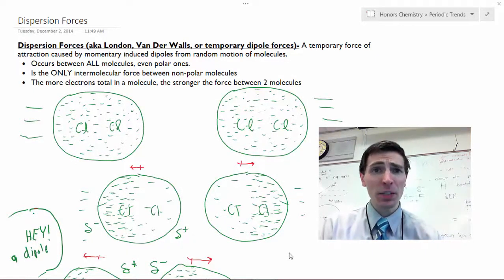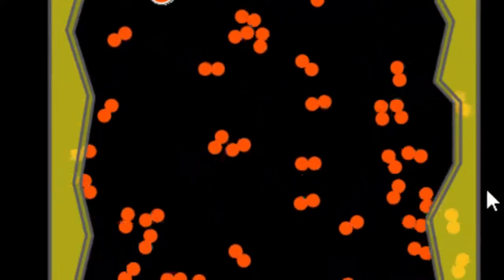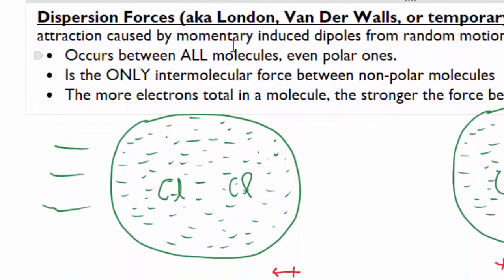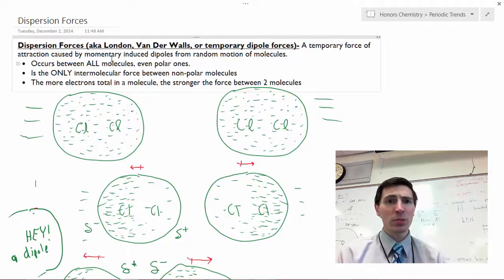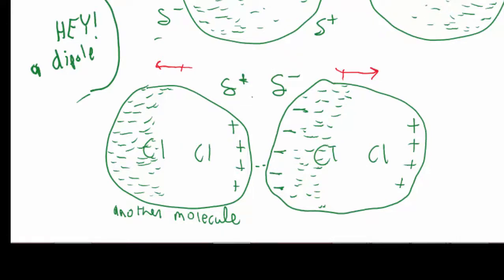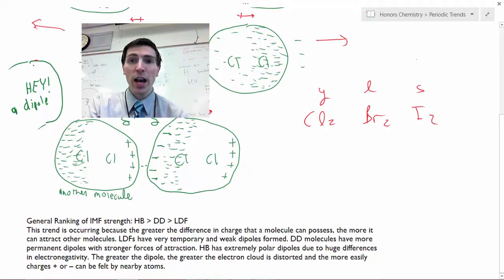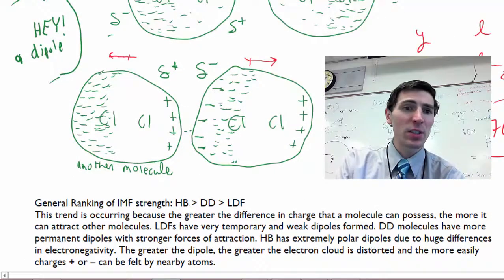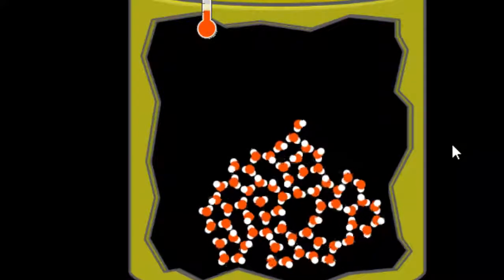Honors Chemistry: London Dispersion Forces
I describe dispersion forces for molecules.